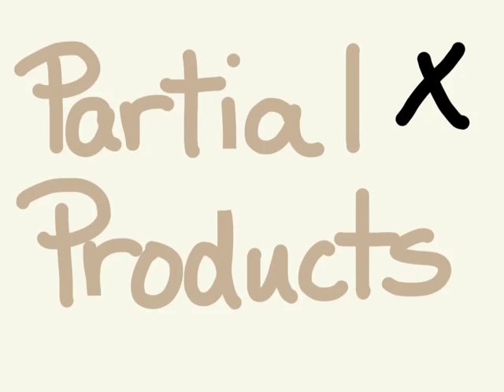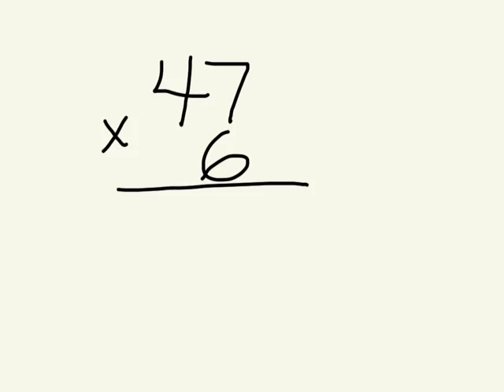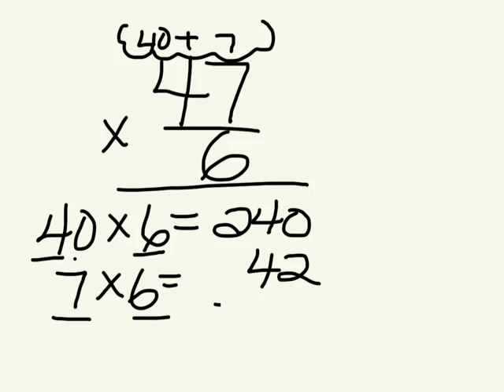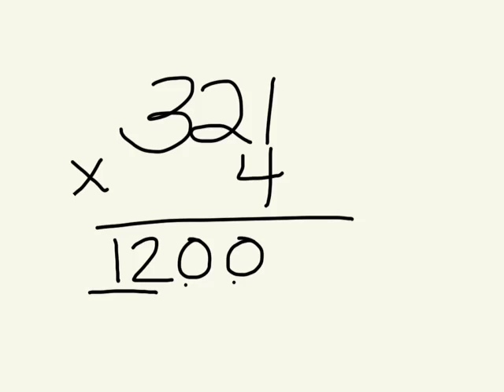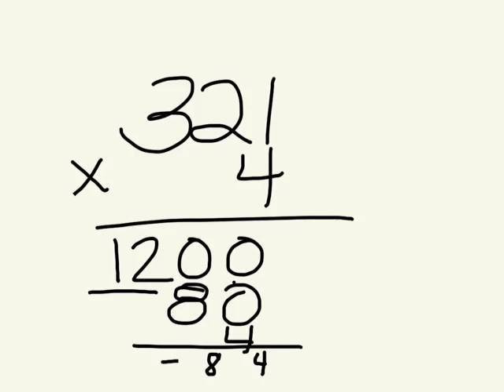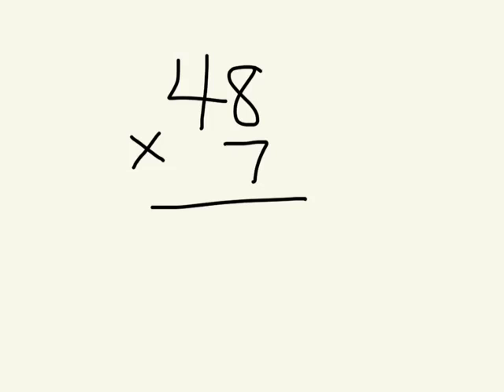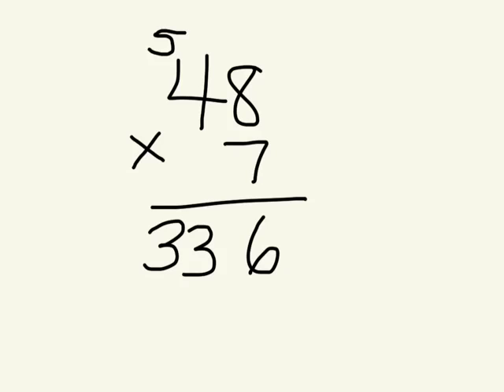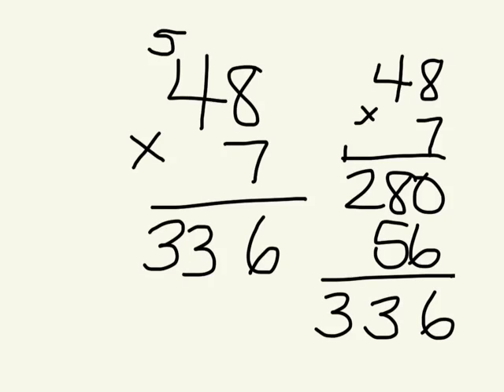Partial Products Review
Here is a review of the Partial Products Algorithm